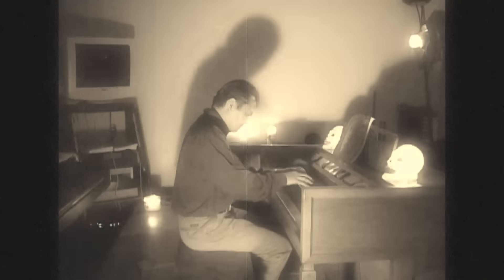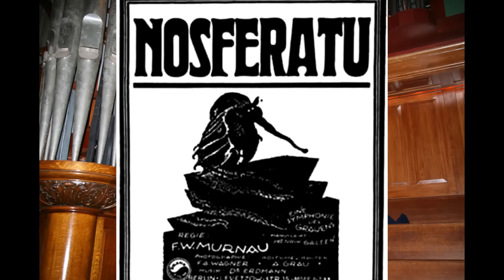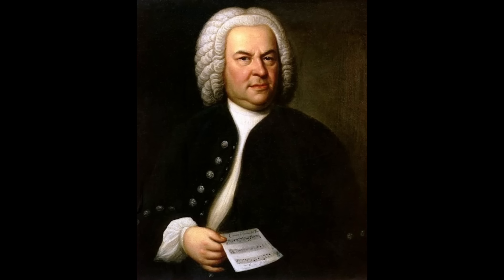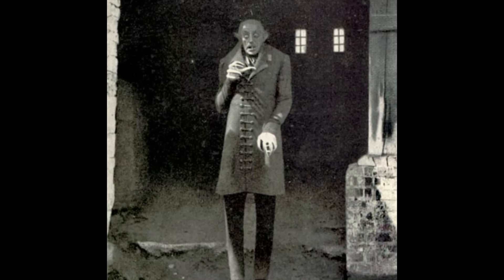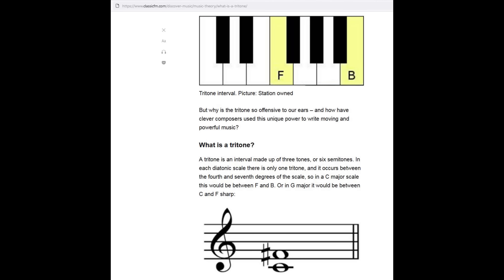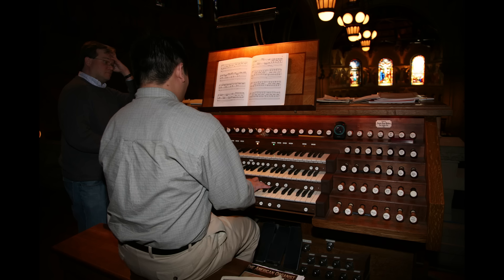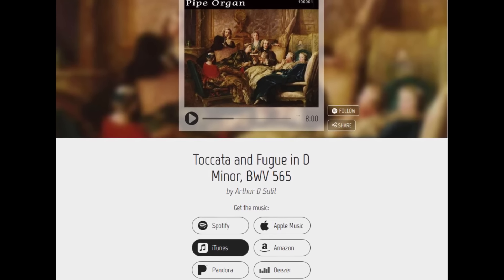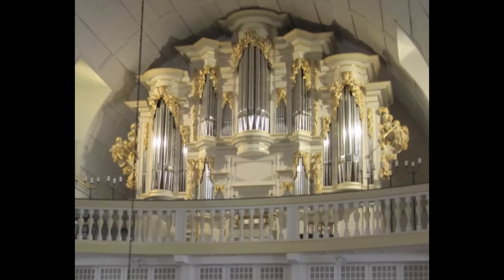Toca et Fuga Ad02b Post Halloween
Kindly support more works like this.  Together, we can do it!